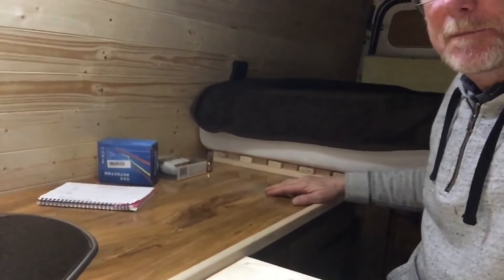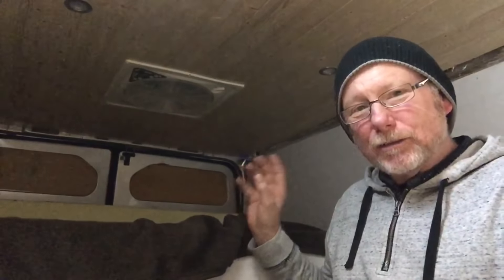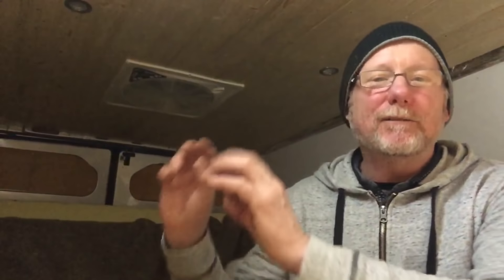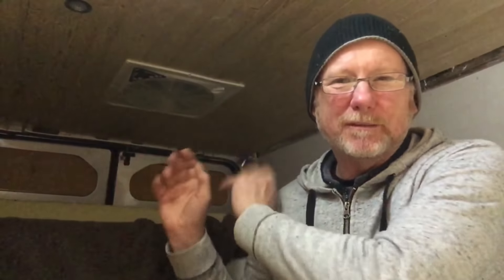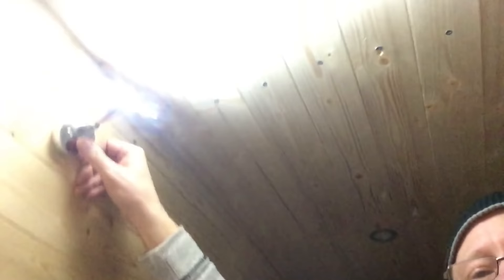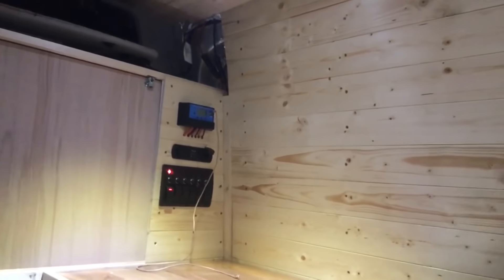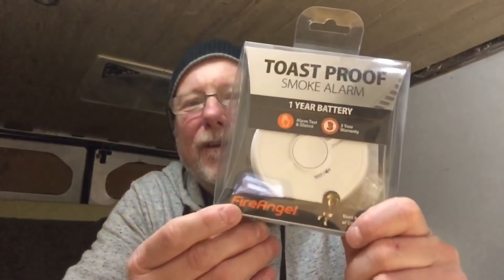HOW TO INSTALL PROPANE LPG Alarm in a Campervan - RV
Starting van life then you will need a gas alarm Let’s talk about some safety measures in the DIY campervan vanlife
Tiny Home
link to gas alarm